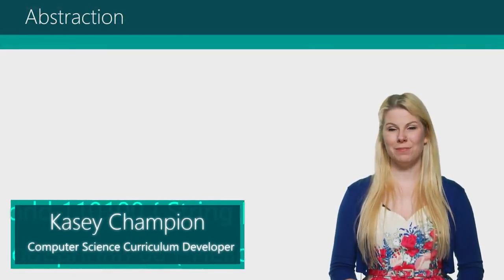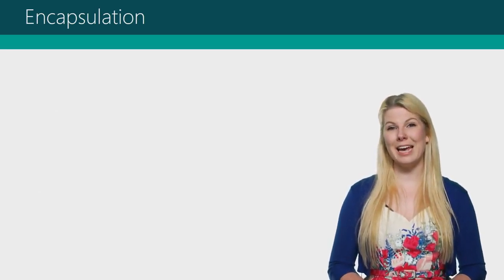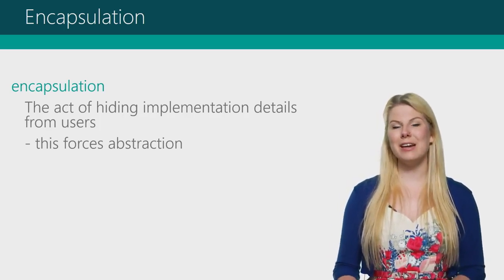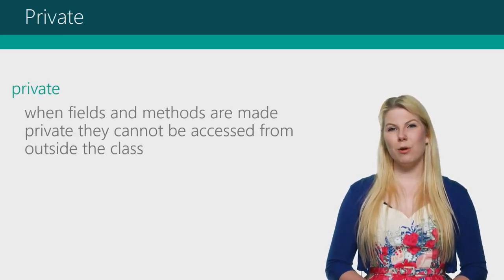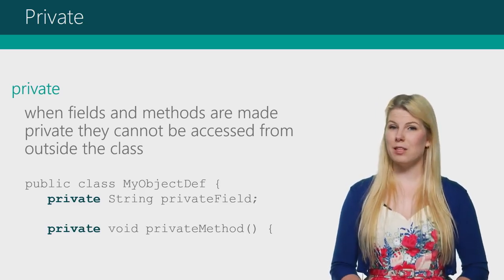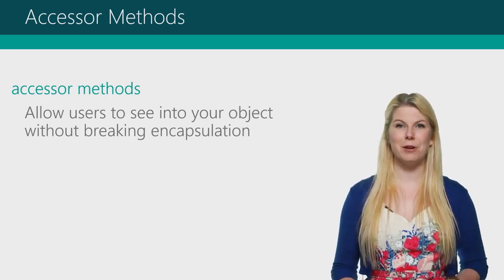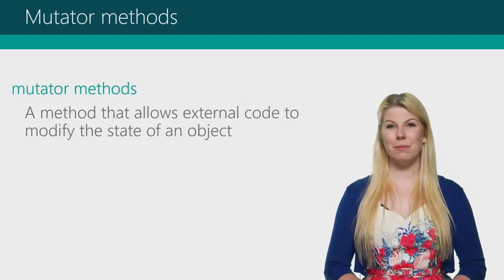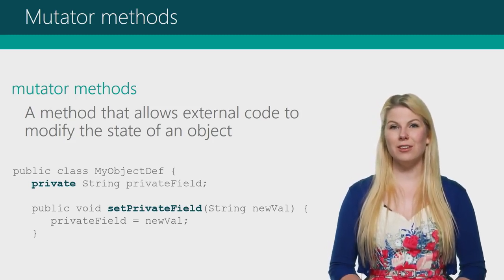MSJava 09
Encapsulation